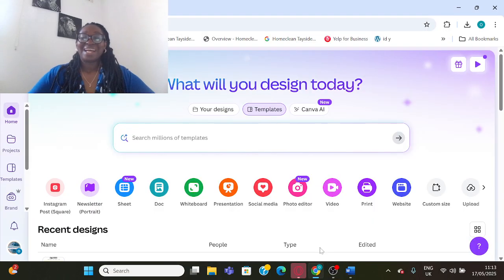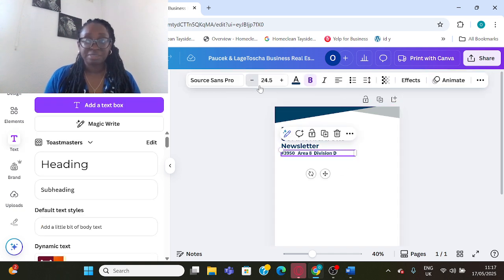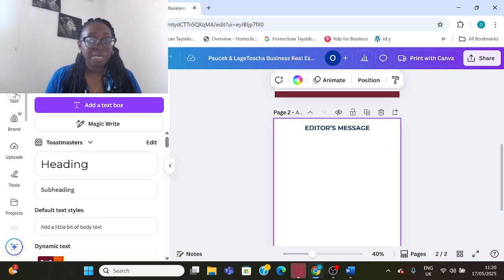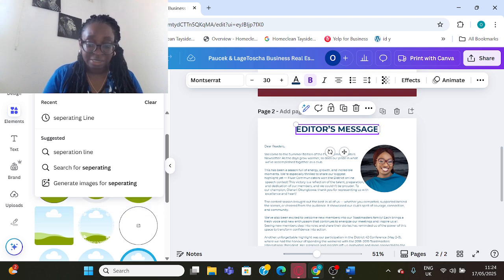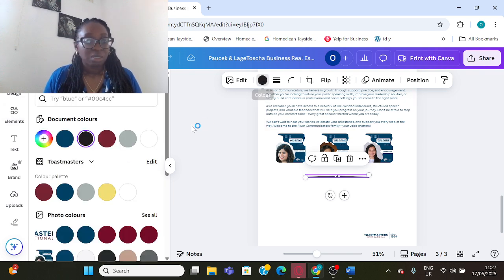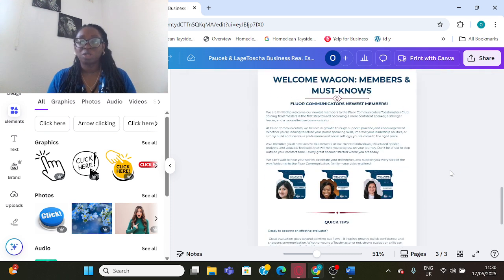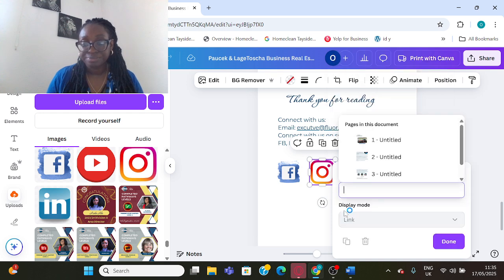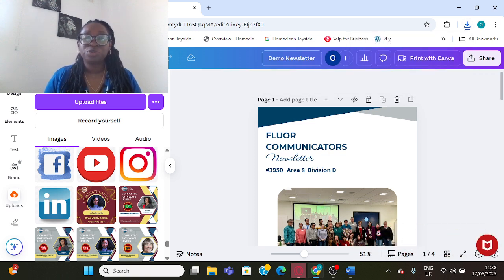How to Create a Professional Newsletter PDF in Canva | Step-by-Step Demo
Ready to turn your club news into a showstopper?

Learn how to design eye-catching, scroll-stopping PDF newsletters using Canva — no design skills needed!

In this quick and easy tutorial, you’ll discover how to:
Bring your Toastmasters newsletter to life
Highlight wins, events & member spotlights
Add your club’s unique flair
Export a professional PDF you’ll be proud to share!

Perfect for VP PRs, club officers, or any member ready to step up their club comms game.

Hit play, get creative, and wow your members with every issue!